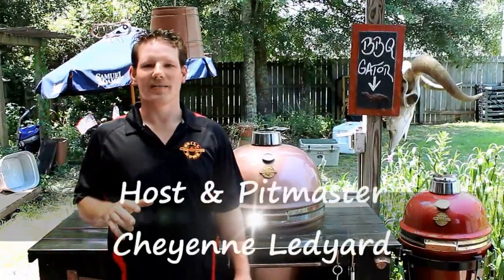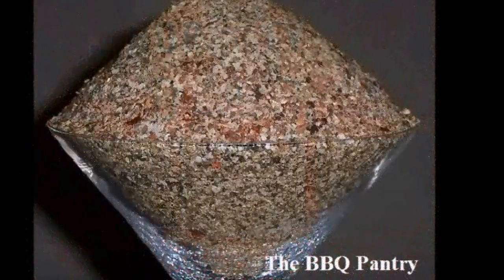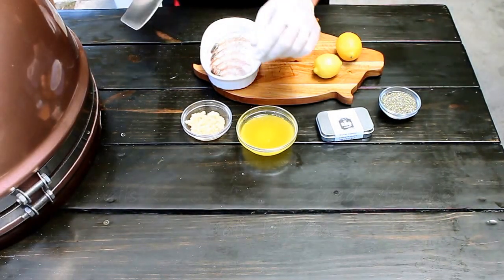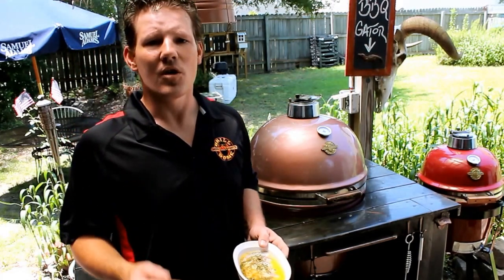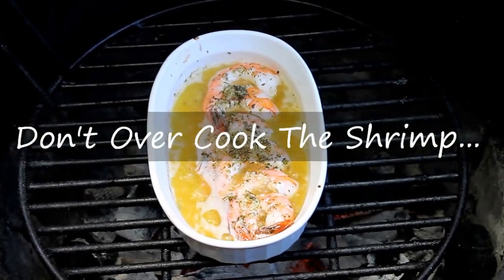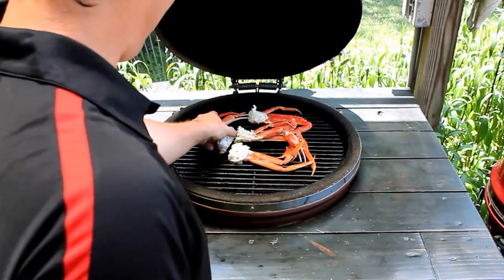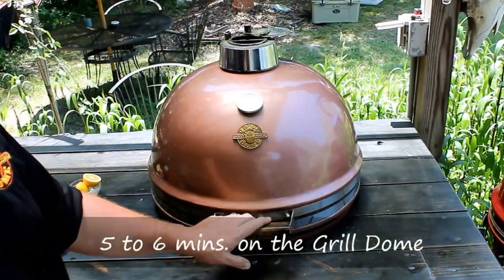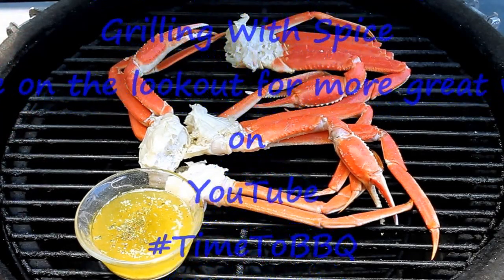Grilling Shrimp Scampi and Snow Crab Legs (Opilio Crab)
In this soon to be classic video, Pitmaster Cheyenne Ledyard shows us how to perfect grilling shrimp scampi and snow crab legs (Opilio) on a Grill Dome.